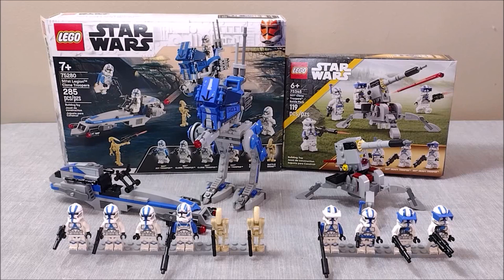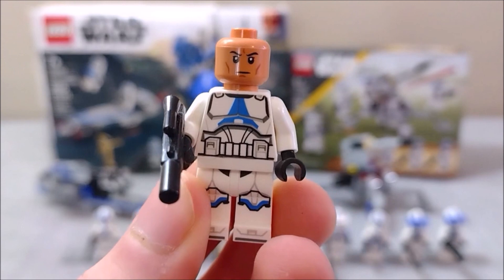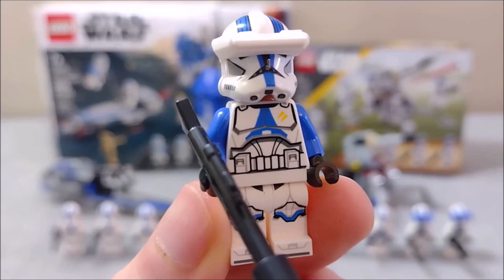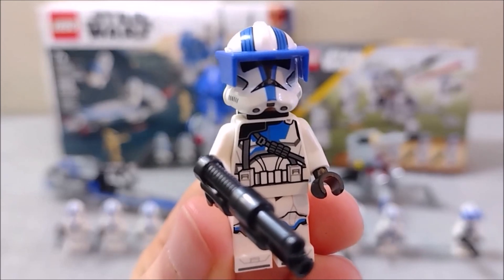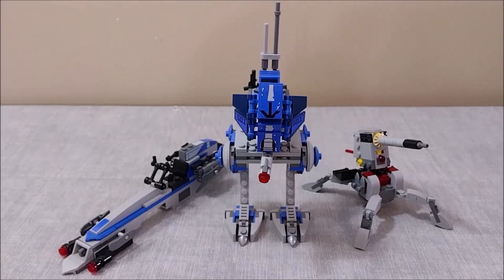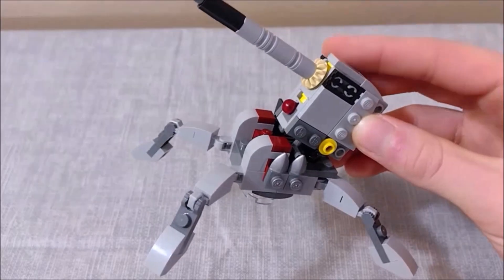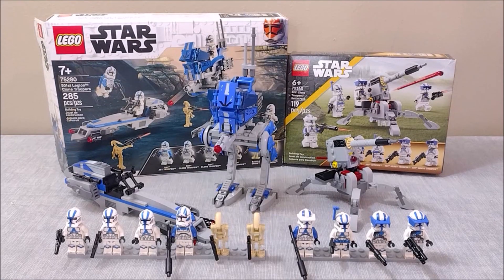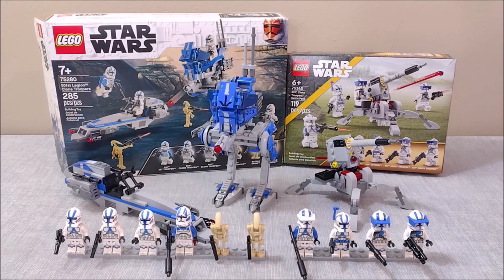COMPARISON: Lego Star Wars 501st Battle Packs - 2020 vs 2023!!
In this comparison, I'll be going over the contents and features of both the original 501st battle pack (set 75280) and new 501st battle pack (set 75345)!